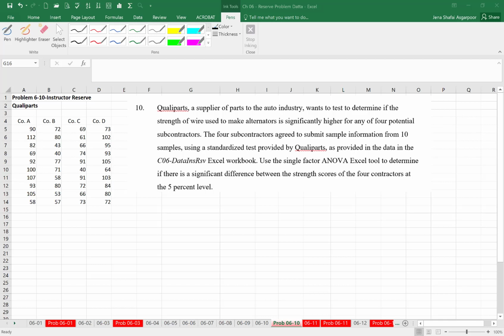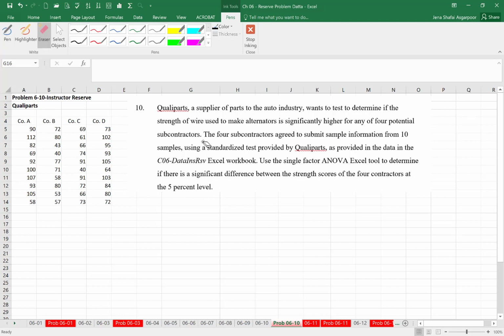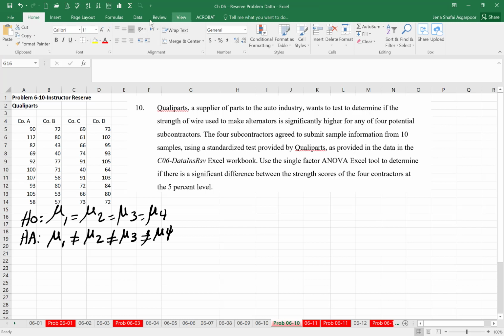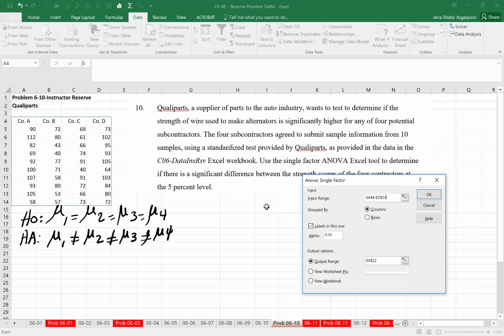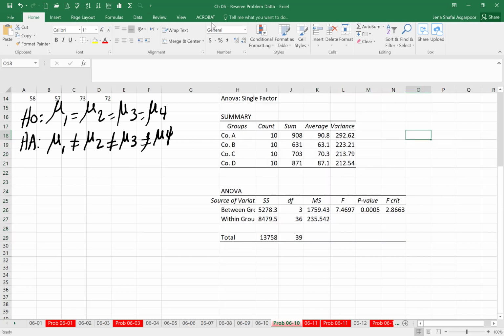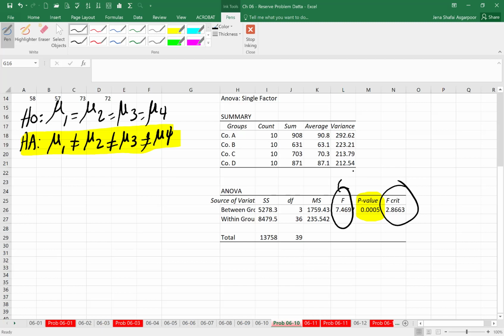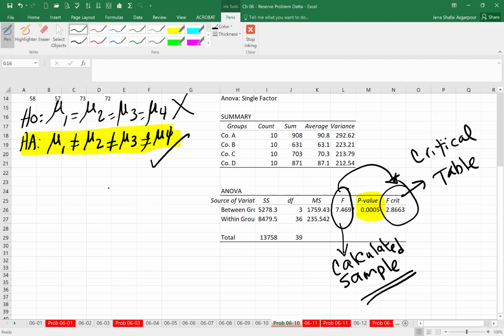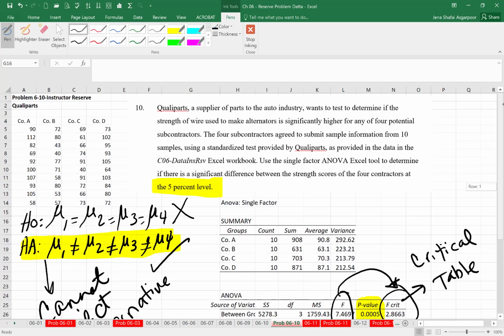Reserve 6.10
Single Factor ANOVA using Excel Analysis ToolPak